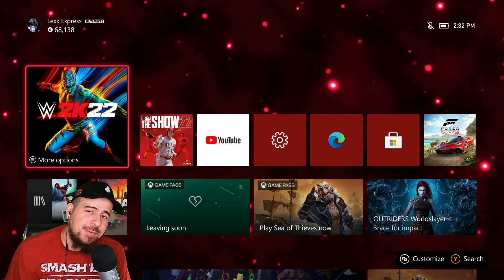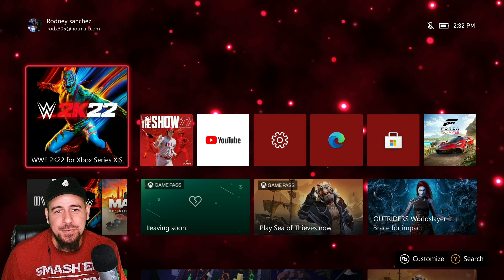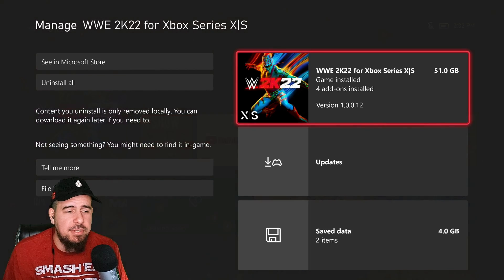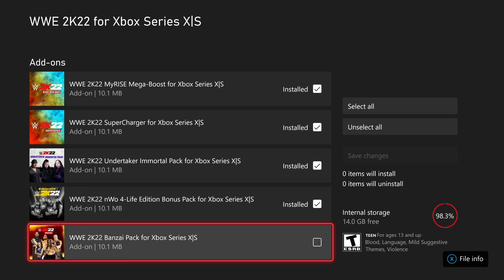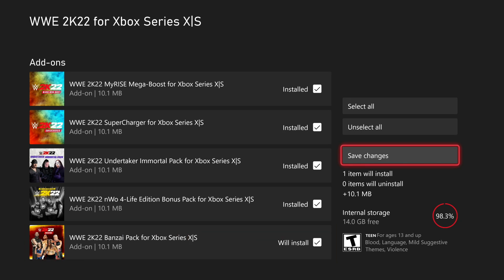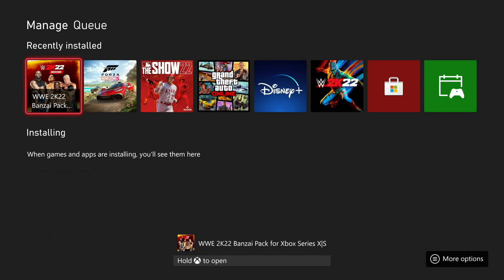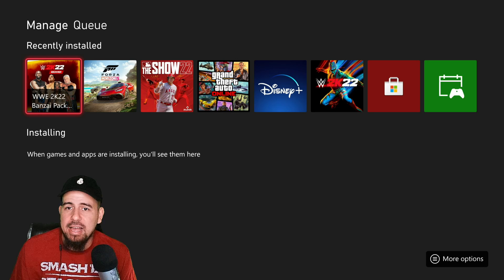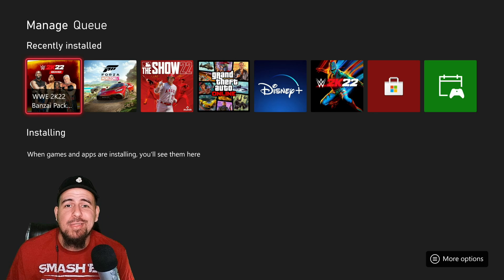WWE 2k22 How to download BANZAI dlc pack if you OWN season pass